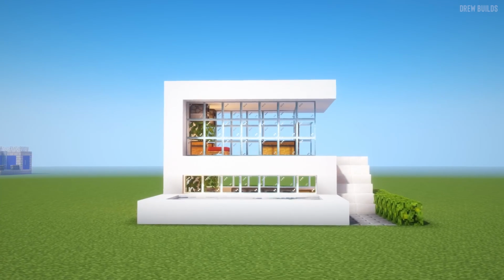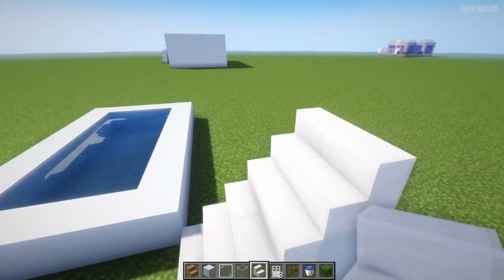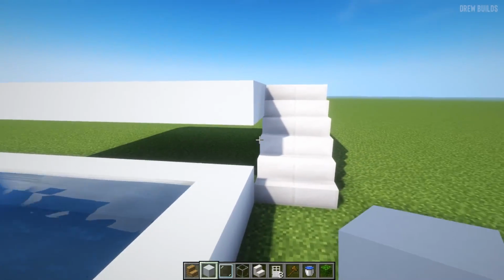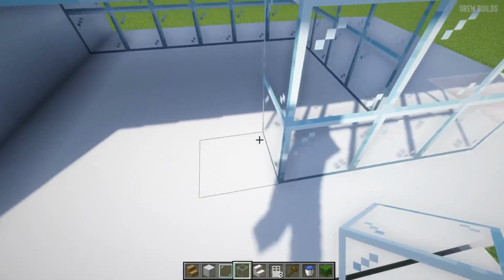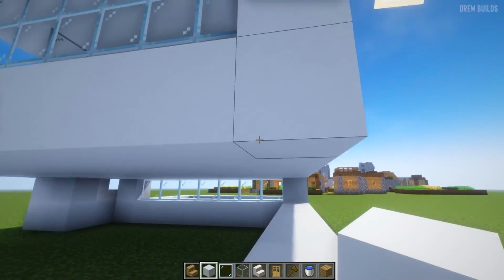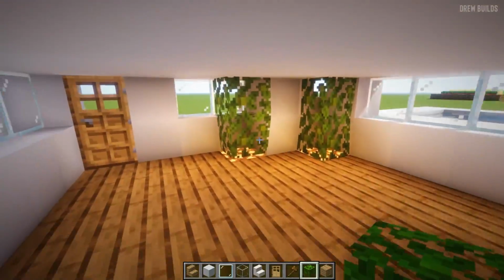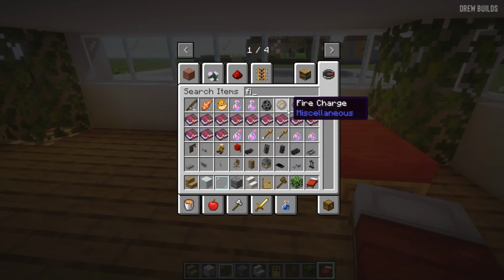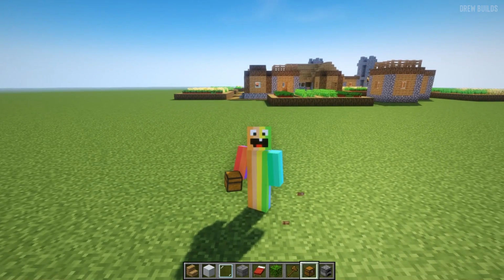Minecraft : How To Build a Small Modern House Tutorial (#33) (Minecraft House Tutorial)